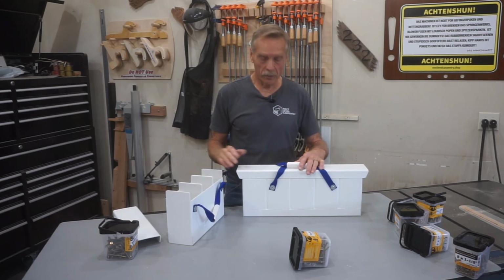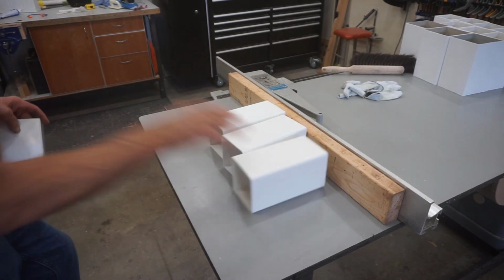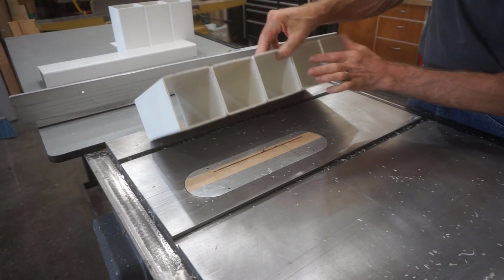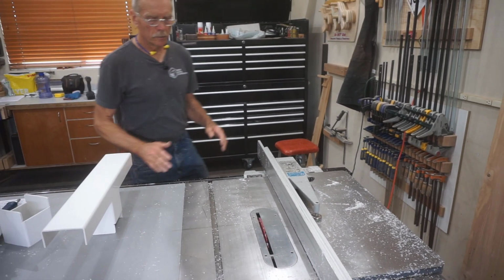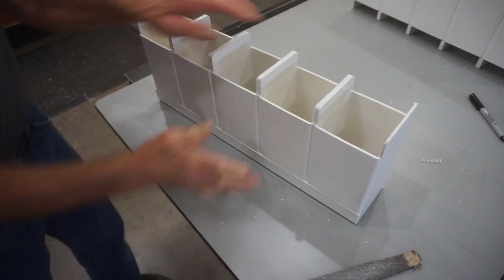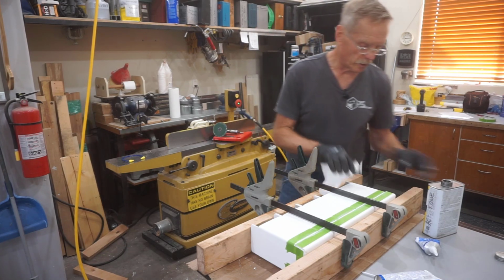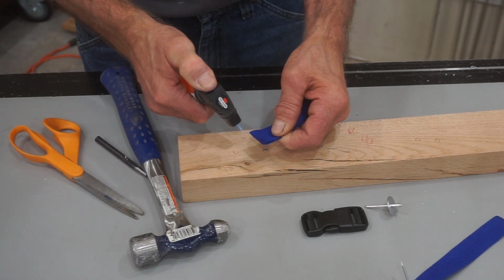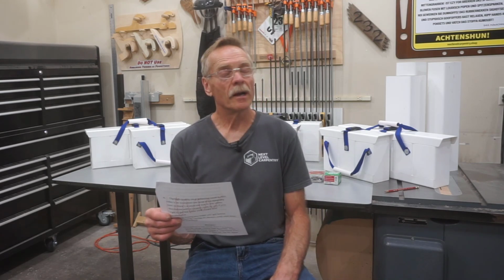Make These Portable Hardware Organizers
These Portable Hardware Organizers are BETTER than you can buy IMHO... and you can MAKE YOUR OWN using square vinyl fence post pieces and common hardware items! Learn step by step how to make them in whatever size and capacity you want to suit your needs...

The quickest and easiest way to support video production here at Next Level Carpentry is to click the PayPal icon on my website where it says "Tip the Teacher" here:
You're more than welcome to watch and comment for free but if you find something extra helpful in a video and want to toss in a tip I always appreciate it!

Tools and supplies seen in this video are available through this Influencer's List on Amazon for the same low online price you expect if you need something and can't find it locally:
Amazon pays small 'ad fees' to Next Level Carpentry so I appreciate it when viewers begin their Amazon session through one of these links... thank you!!👍

Porta-Ganizer Build Kits should be available soon so please check back to see what pricing and packages are available!

have fun when you meet another fan of Next Level Carpentry wearing a shirt too... or, better yet, get one for someone you know who's already a fan but doesn't' have one😉

If you're motivated to join with those who go above and beyond for Next Level Carpentry as patrons you can do that here at Patreon I try to show the list of all active patrons somewhere in each new video released so keep an eye out for yours if you sign up... and thank you for your support!